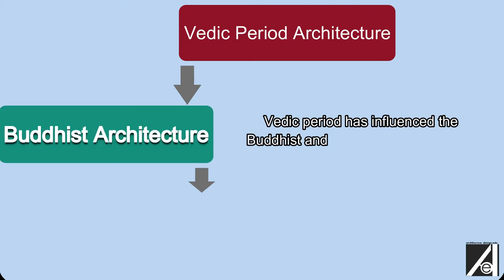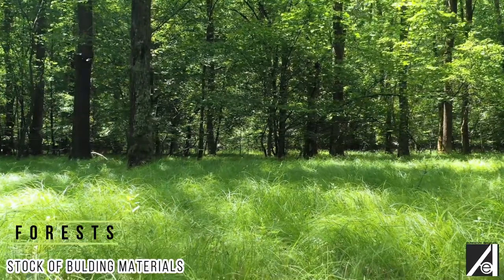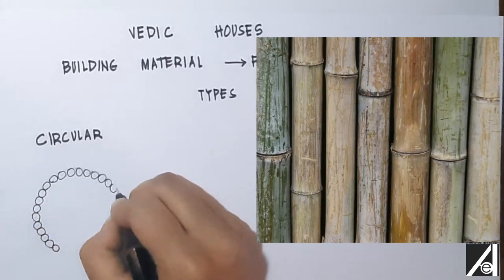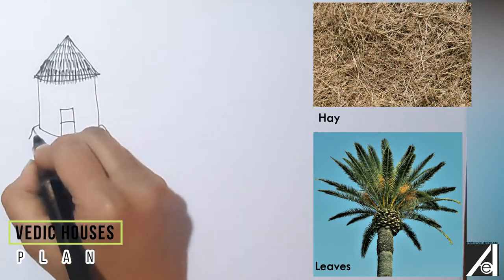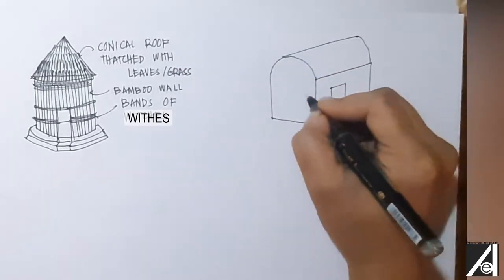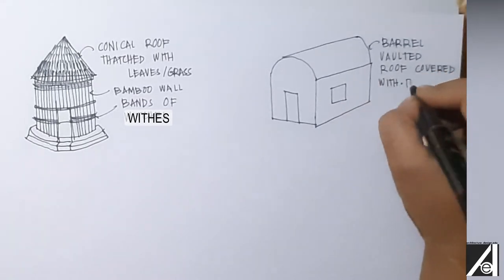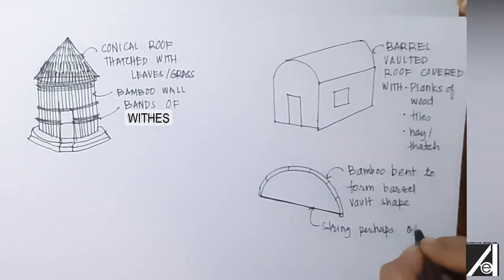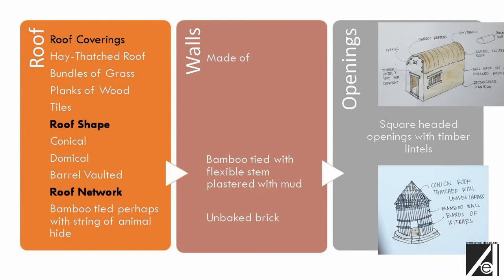THIS FORM influenced the Buddhist and Hindu architecture in India.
The Vedic Period Houses
This video is about the architectural form of Vedic Period Houses - for all those who are interested in knowing the  Indian architecture briefly.The video describes the types of Vedic period houses with the use of simple conceptual sketches ,videos ,narrations and co relating images .
Direction,Concept ,illustrations and data collection
Ar.Priyanka Rewatkar Bodkhe
Video credits-
Forest from Pixabay
Major References:
1)Indian Architecture ,Buddhist and Hindu period ,Percy Brown,CBS Publishers and distributors pvt.ltd
2)Buddhist and Hindu architecture in India,Satish Grover, CBS Publishers and distributors pvt.ltd
Image Sources-
Stone carving of Stupa at Sanchi

Palm- Pixabay
Hay-Pixabay